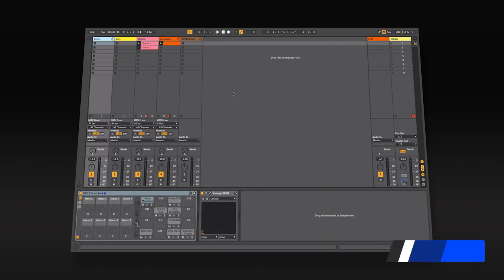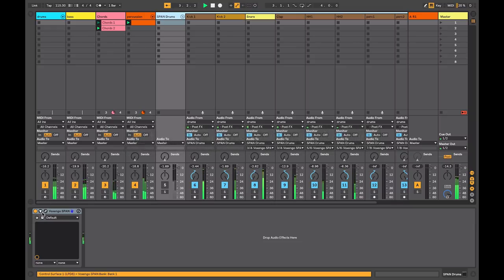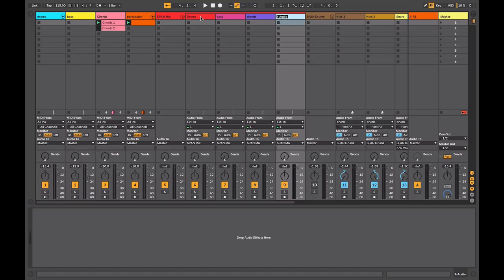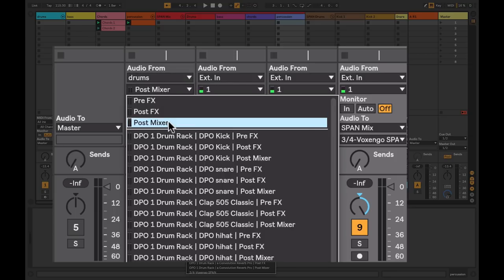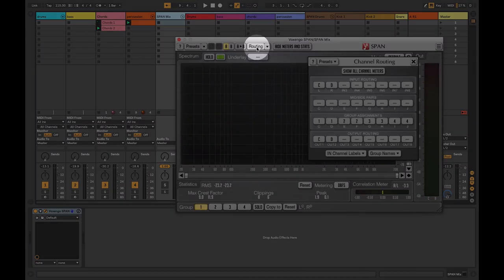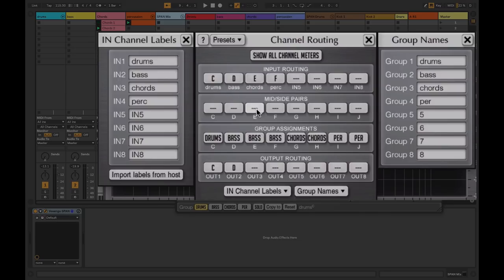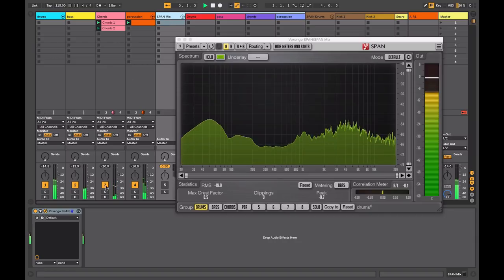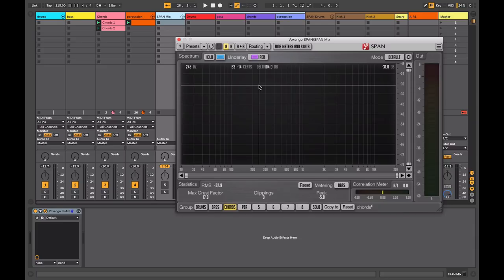Spectrum Analysis - Voxengo Span’s Groups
In a previous tutorial I did an overview of spectrum analysis using the free plugin from Voxengo called Span

In this video I will show you an awesome feature of this plugin, multichannel analysis, t he ability to analyse and compared 2 tracks simultaneously. When we are building a mix masking is a mayor issue, different sounds and tracks fighting for the same frequency range in the mix. This technique will allow to better understand the interactions in your mix and help find a place for all your sounds to cut through with the result that you produce better sounding mixes.

Lesson key points:
0:12 - Introduction
1:02 - Demonstration of Multichannel Analysis
1:30 - Track Setup and routing
3:57 - Configuring the analyser
6:31 - Previewing the results

-- ADSR --